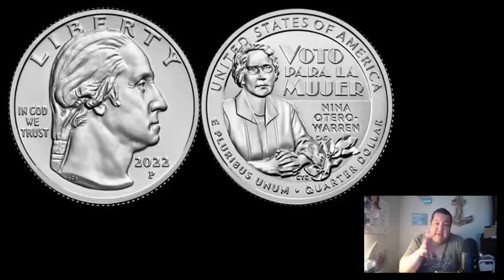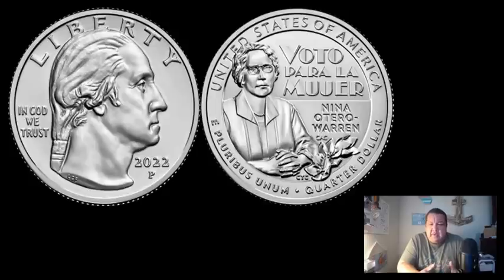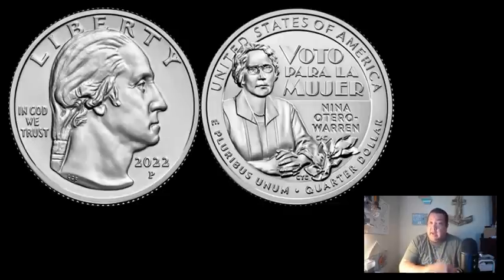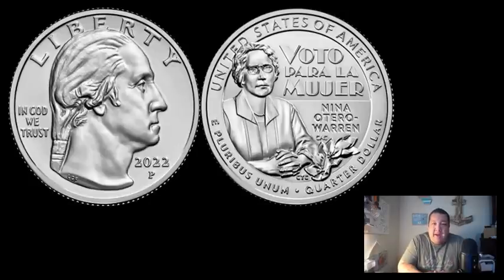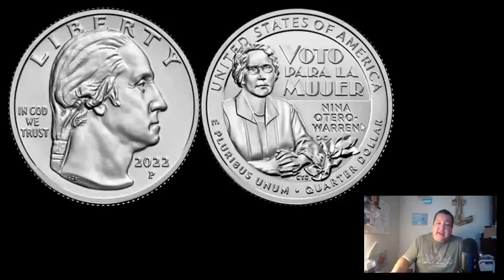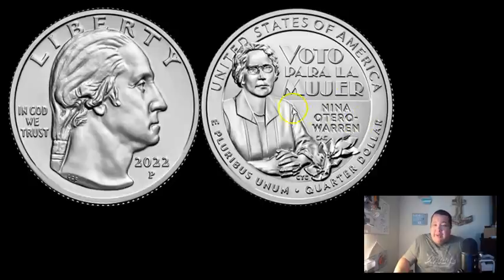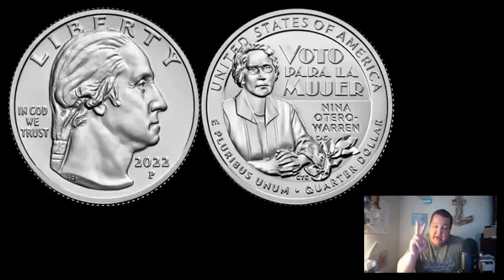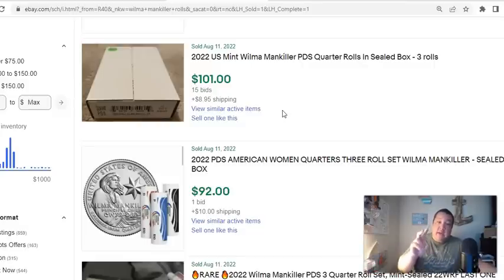I CAN'T WAIT!! 2022 Quarter Release Will Be Better Than Expected - HUGE Error Prediction!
2"X2" SAFLIPS BULK PACK

6-COIN TYPE SET HOLDERS

2020 WHITMAN RED BOOK PRICE GUIDE